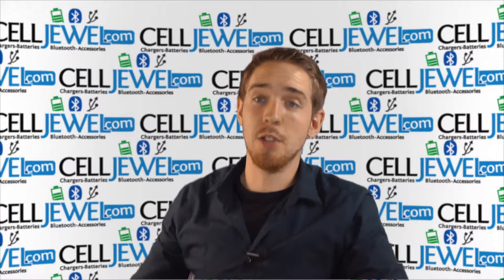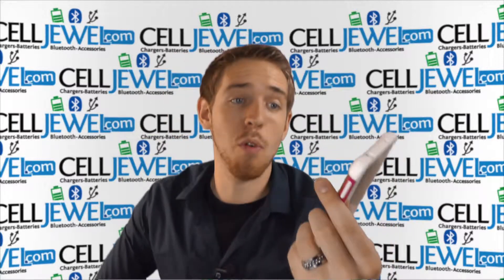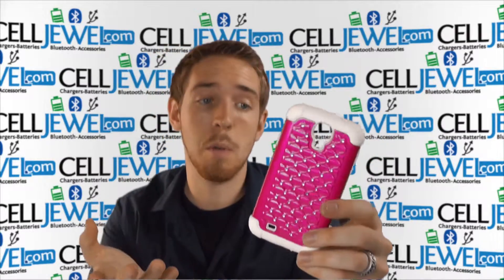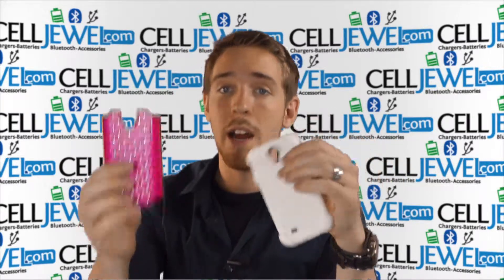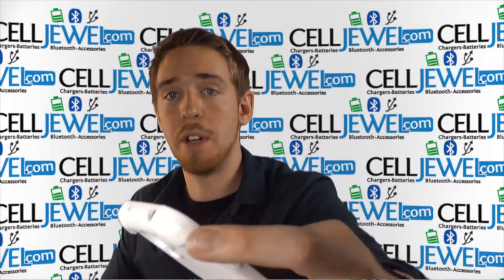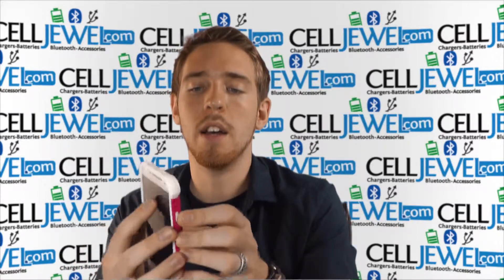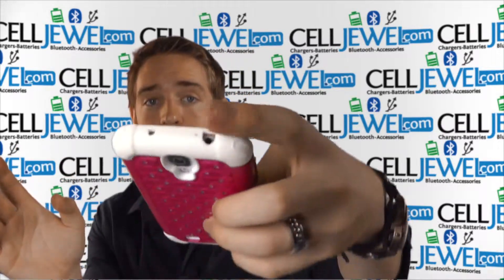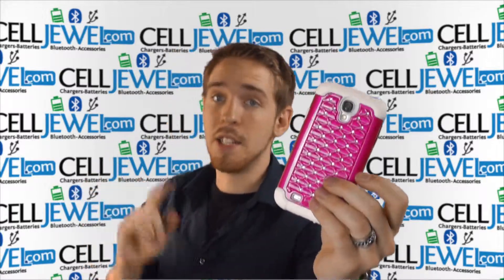CellJewel.com - Samsung Galaxy S IV/ Galaxy S4 Dark Pink/White Studded Diamante Case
Protect and personalize your wireless device with our premium hybrid studded diamond cases. Constructed of high-quality silicone inner-layer skin and an impact resistant hard plastic outer-shell, this hybrid case provides double protection against sudden impact and accidental drops. Combine the two layers together for a unique soft & hard mixed cover with elegant and smooth shinny patterns and studded rhinestone diamonds. It is both stylish and functional. It provides protection by preventing the device from dust and unnecessary scratches. It also has openings which provide full direct access to all ports & buttons. Easy to install and last for a long time. Our premium hybrid studded diamond cases will help keep your device safe and look stylish and unique at the same time.